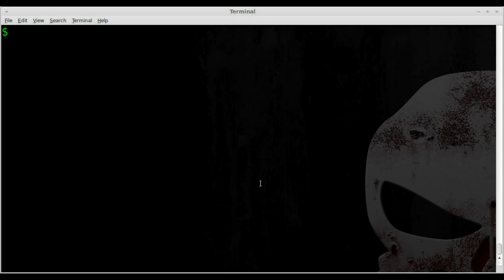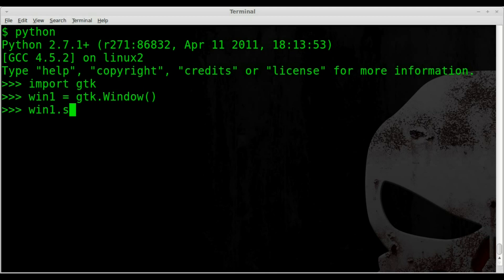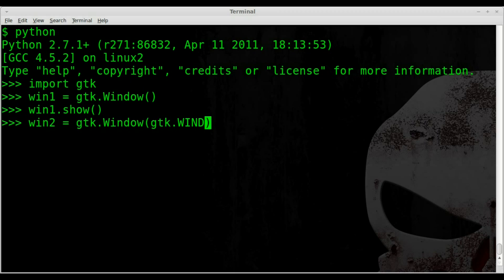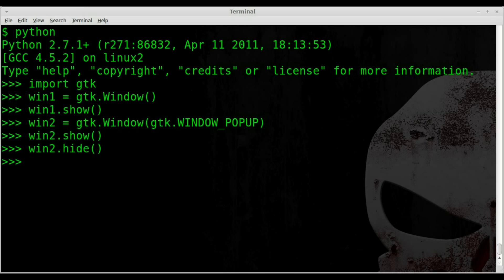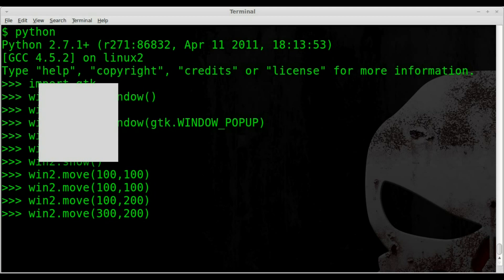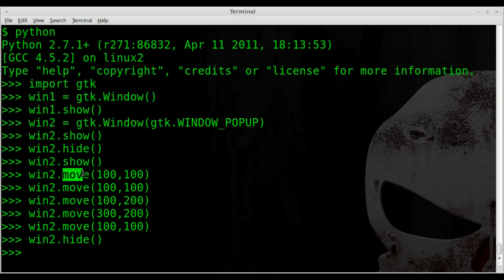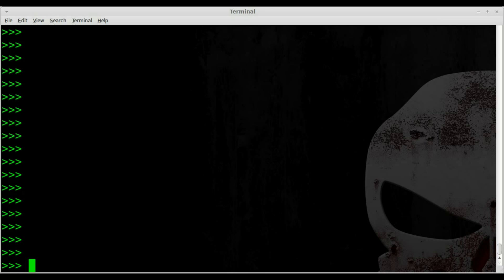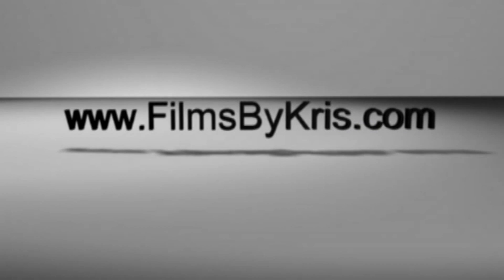Python GTK Remove Boarders and Positioning - Linux